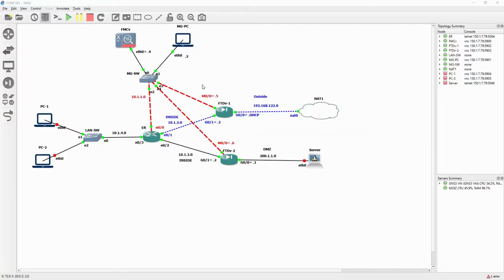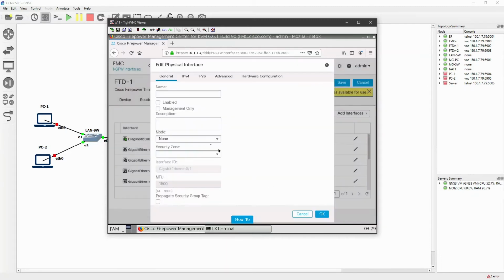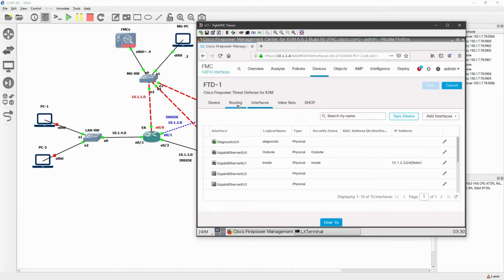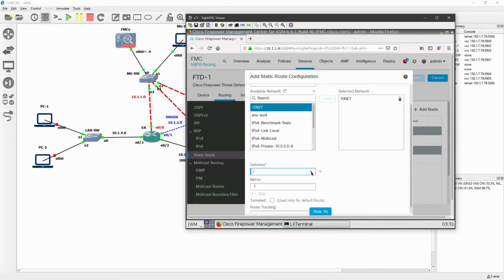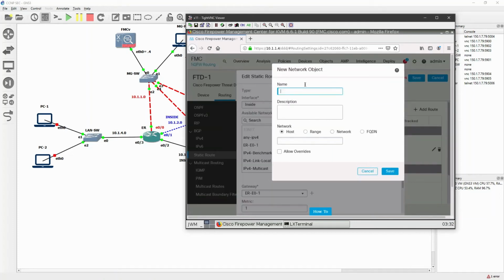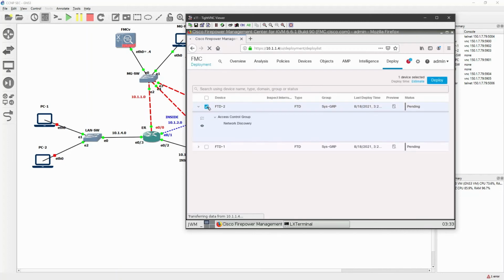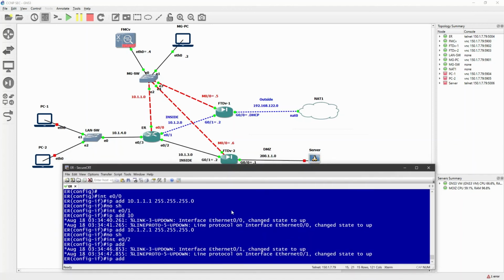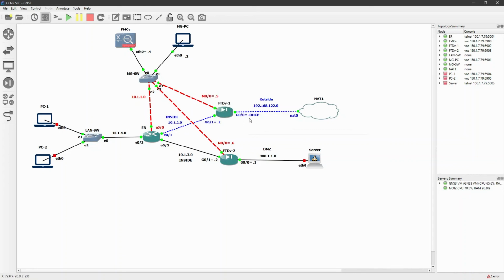Configuring FTD 1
in this tutorial we will Configure FTD1.